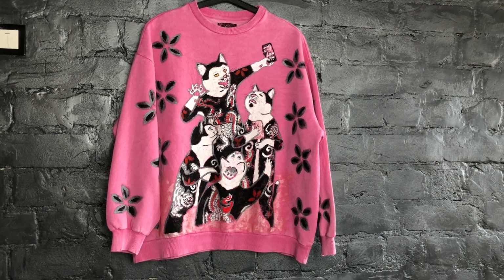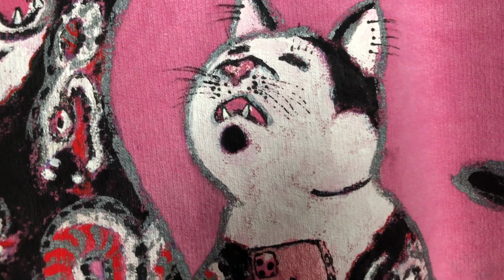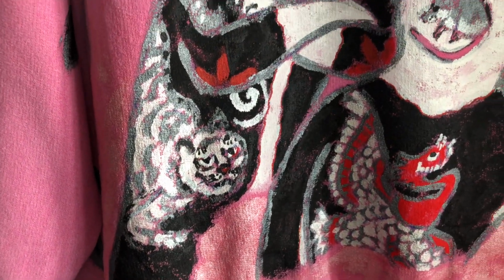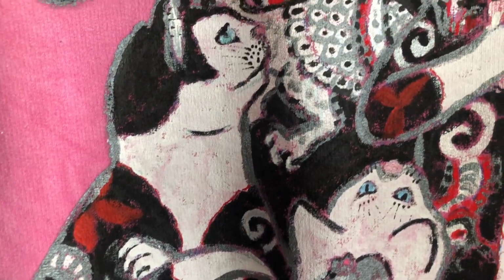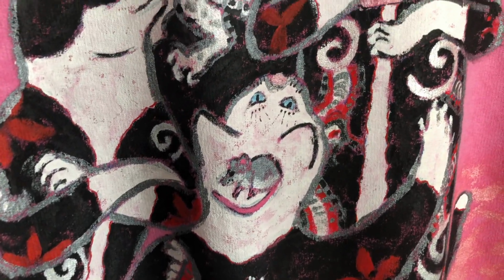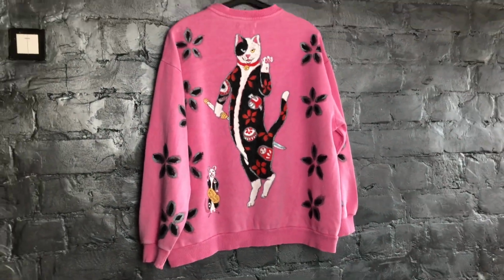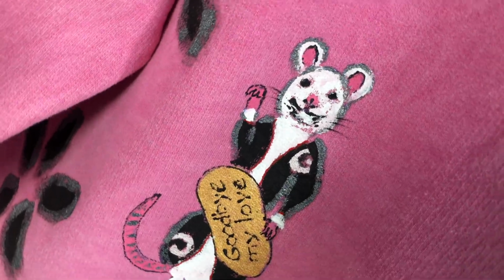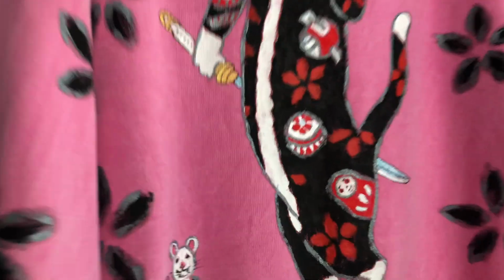Women's sweatshirt selfie kitties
S-sized oversized sweater. Sleeve length is 53 cm, height is 68 cm, and waist size is 62 cm. The fabric is 80% cotton and 20% polyester.